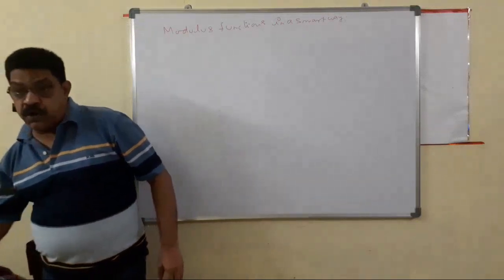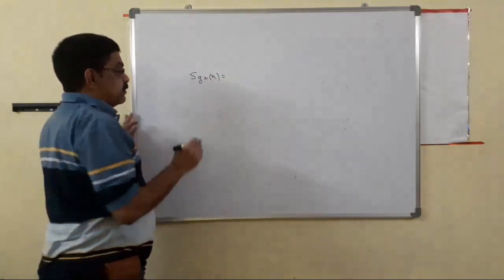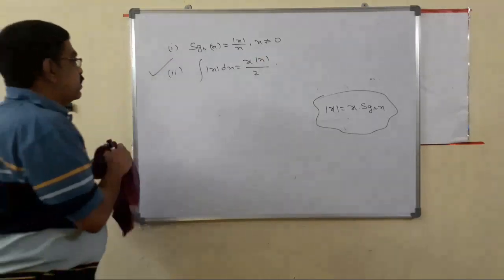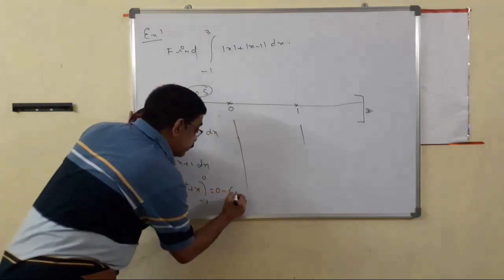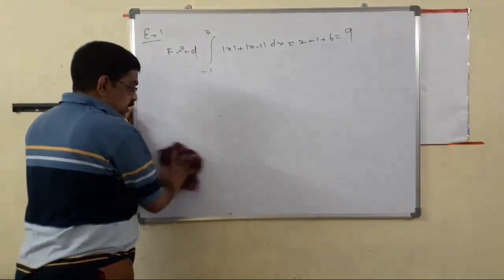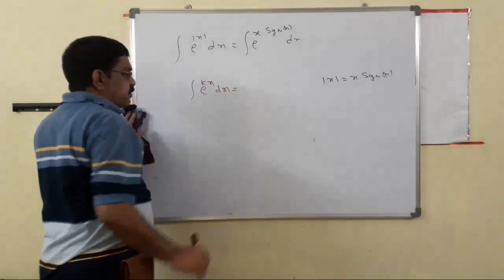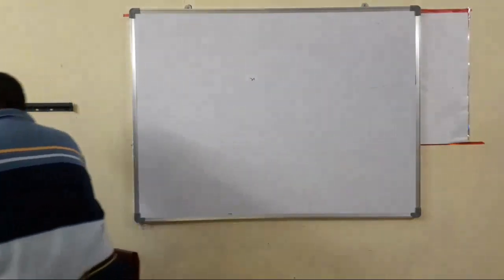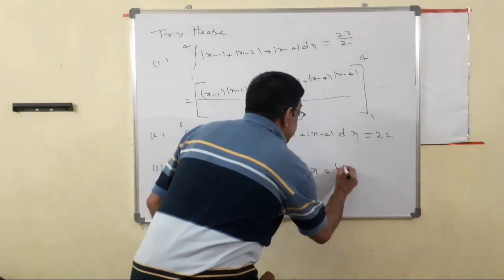Lecture 1 20 GopiKrishna Gollapudi